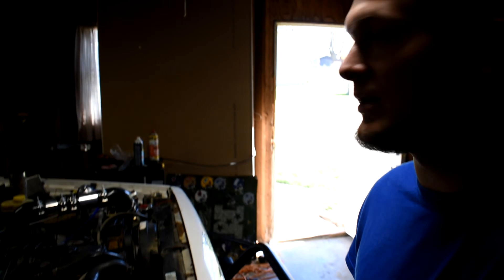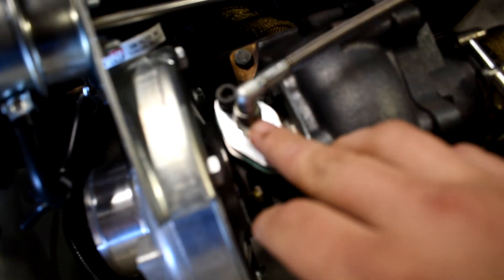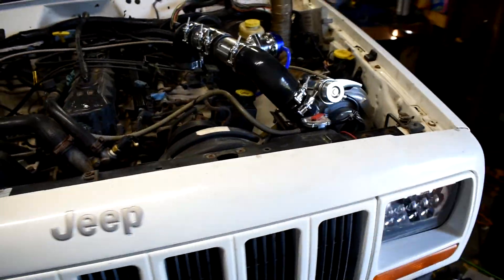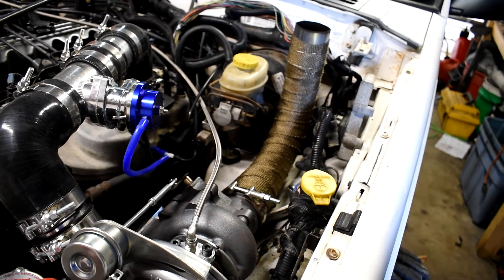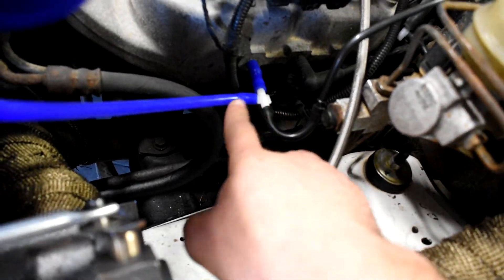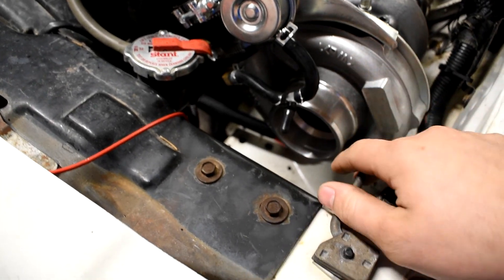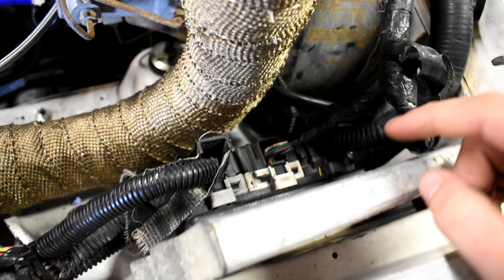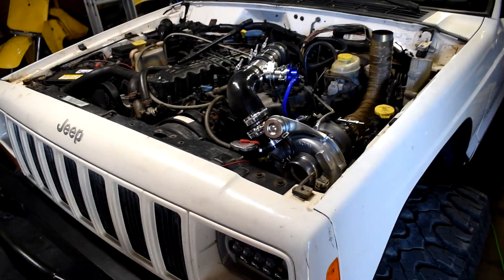Turbo XJ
I forgot to mention in the video that I chose 27lb, Ford injectors for this setup. I will let you know how it turns out!

T3-T4 Turbo: